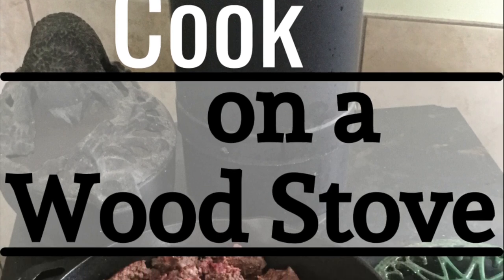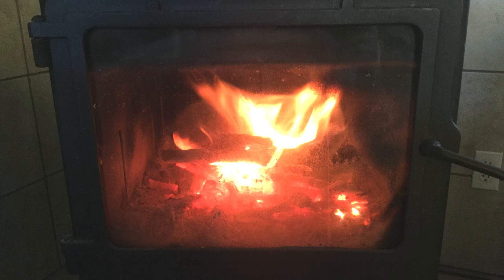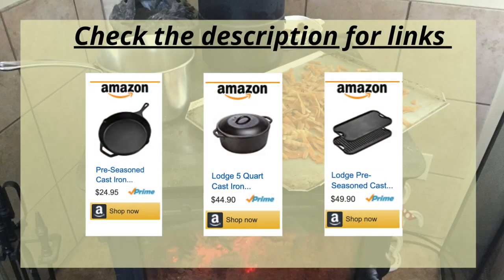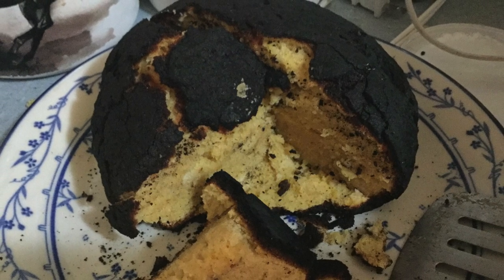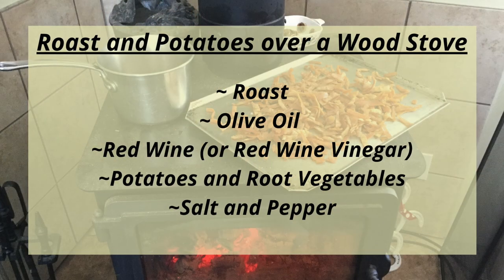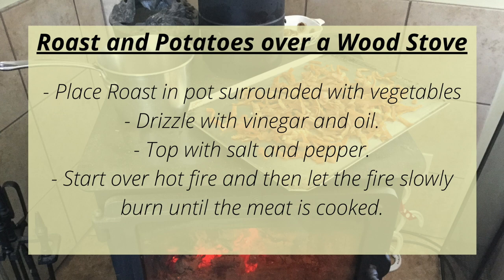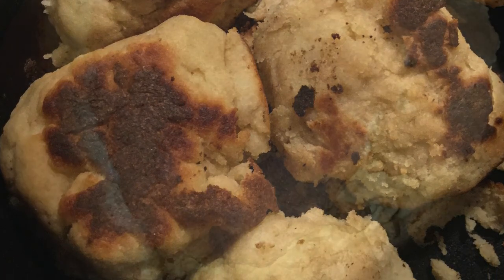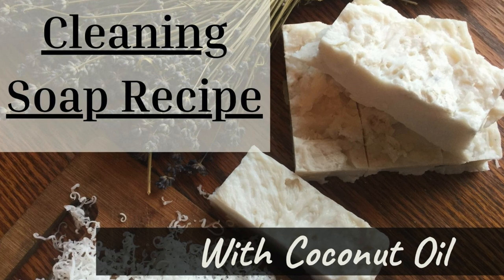Wood Stove Cooking | Tips and Tricks for Cooking On Your Wood Stove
When we switched our heating method from electric to wood, I immediately started researching how to cook on a wood stove. Cooking on a wood stove saves electricity. It also means that you can still cook even when the power goes out. Now I cook on my woodstove almost every day. Check out the blog post that goes with this video

Links to the Items I mentioned: Woodstove Cookery
Cast Iron Skillet
Dutch Oven